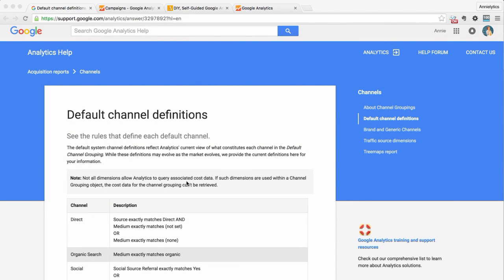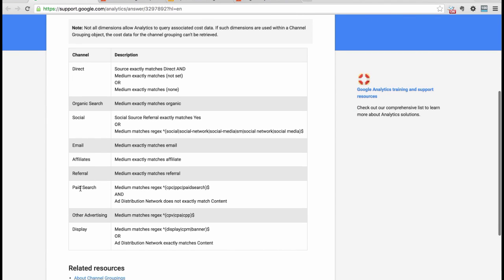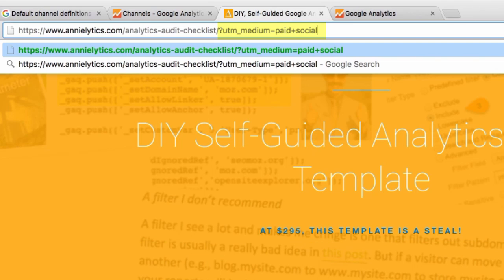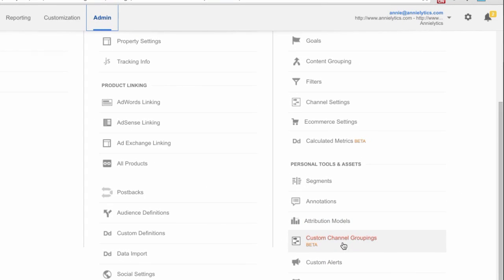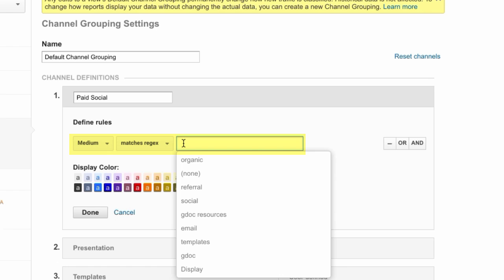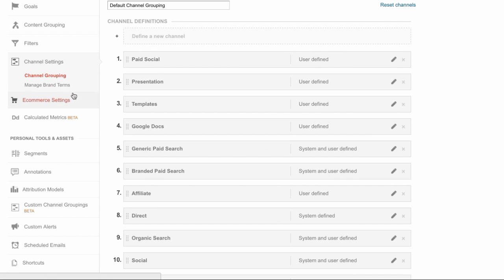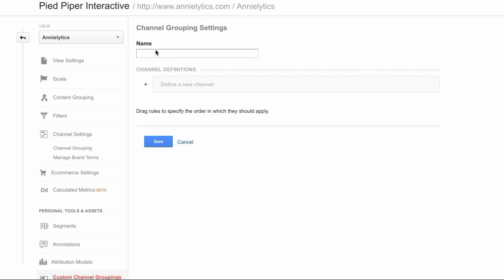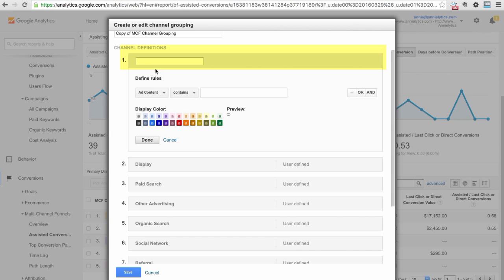How To Track Social Ads In Google Analytics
Based on this post Google Analytics doesn't provide a good default channel for social ads. I demonstrate why I think tagging social ads with a medium of cpc is a bad idea and proffer an alternative that will allocate all of your paid social into one, neat custom channel.